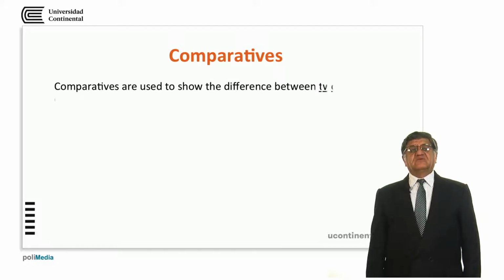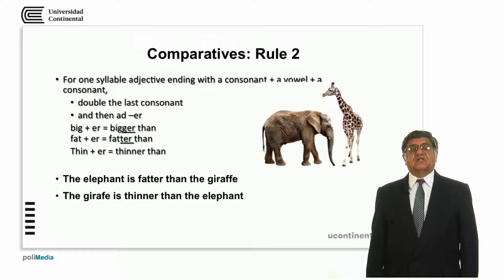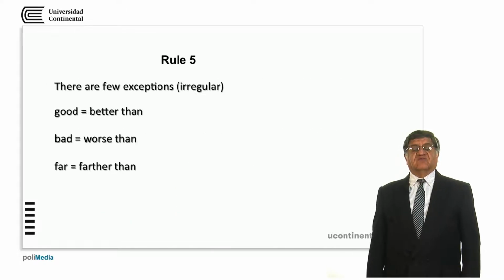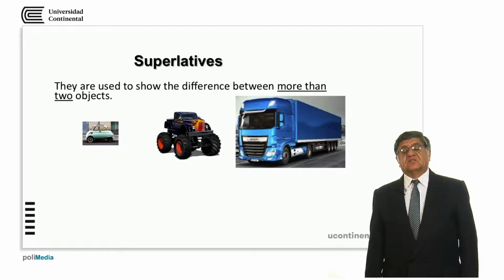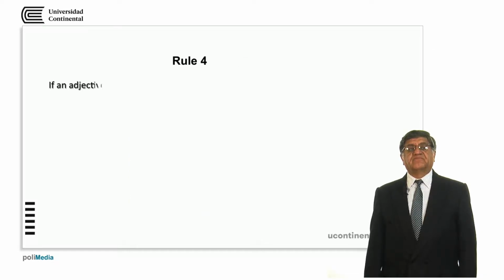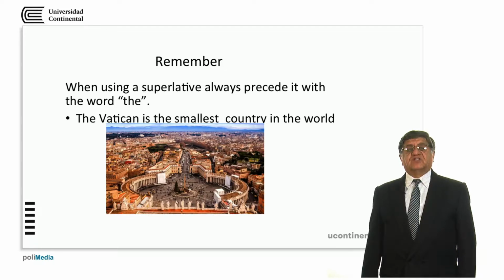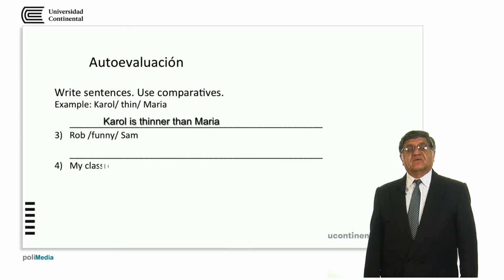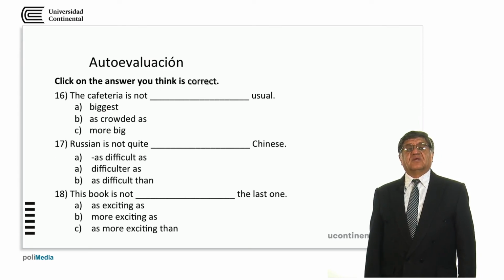Contrast and addition: comparatives and superlatives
Marco Meza Pérez Palma Docente de la asignatura Ingés Profesional 2.